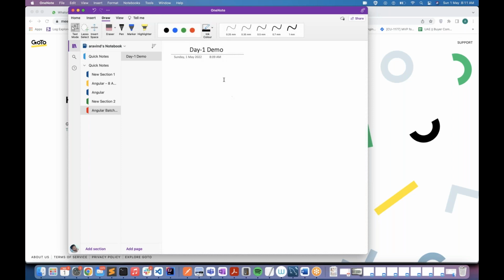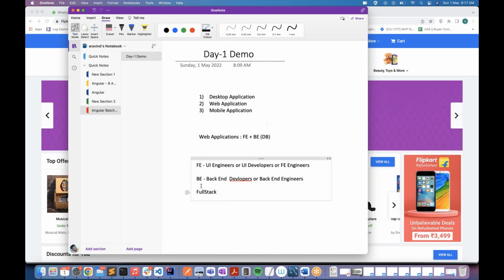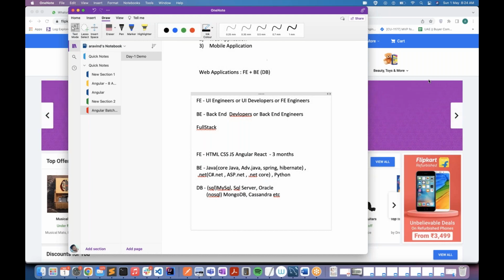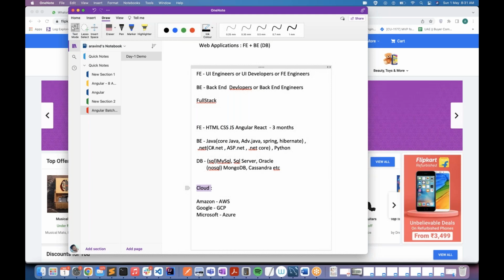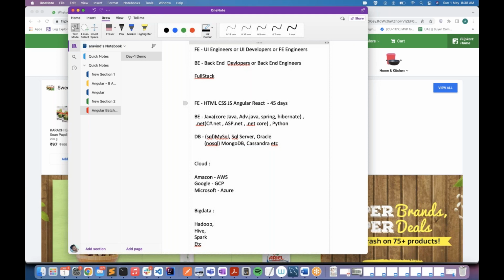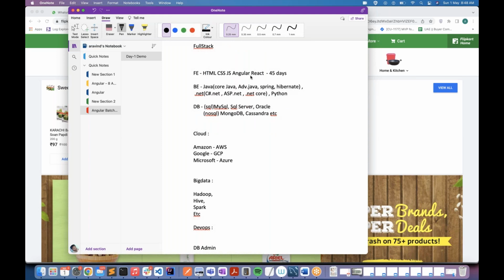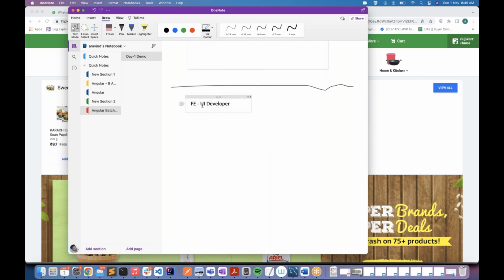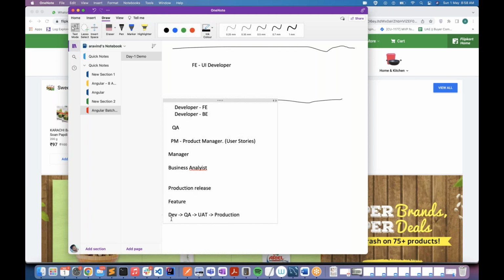May 1st Angular and React demo recording URL